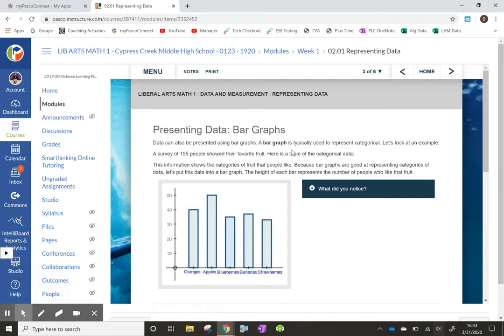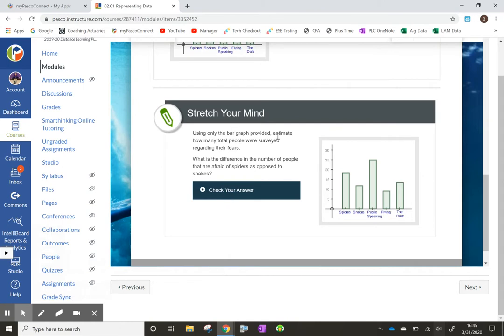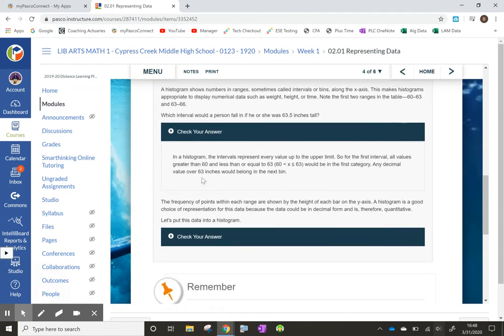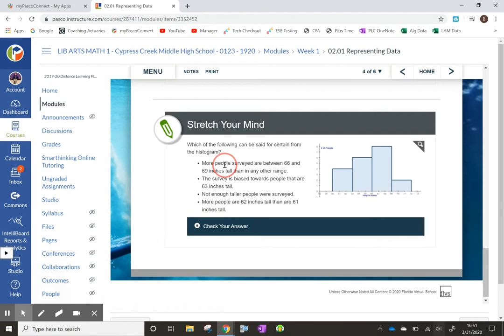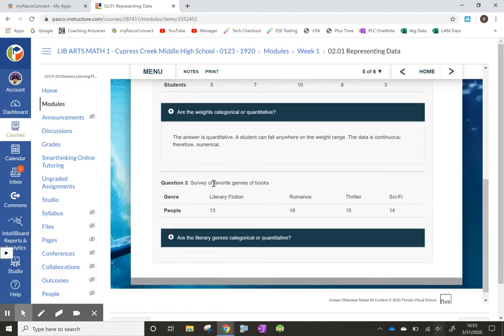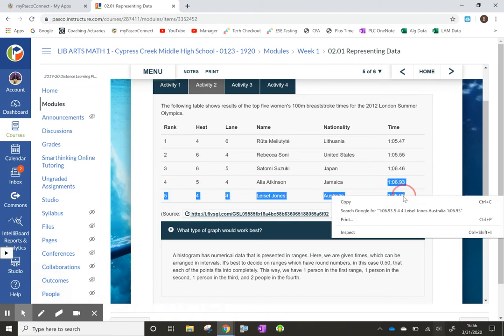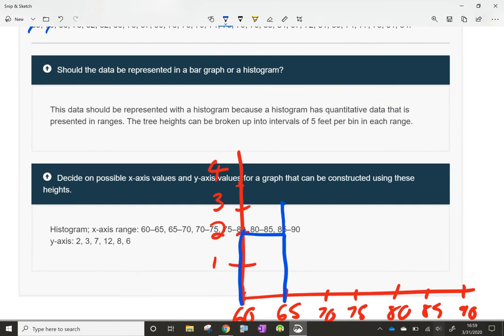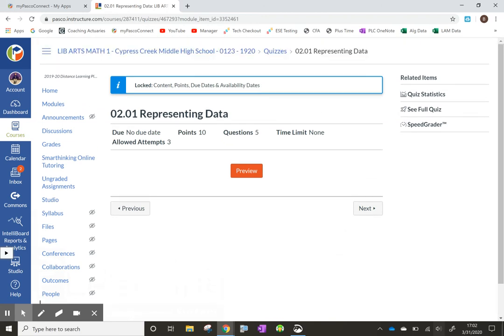Liberal Arts Math Distance Learning Week 1 Module 2.01 Continued